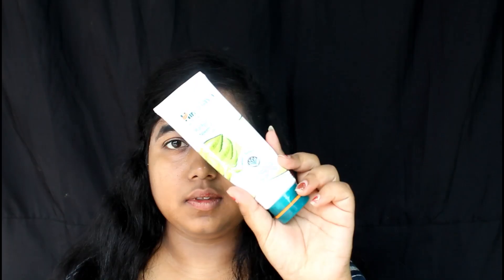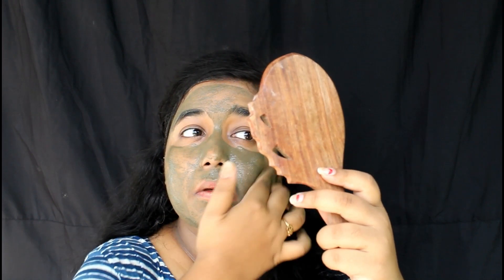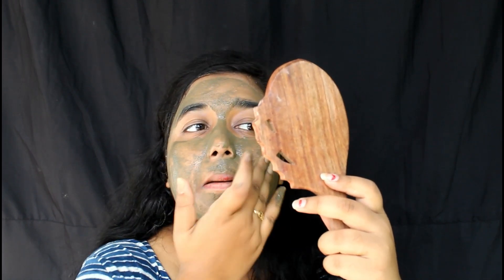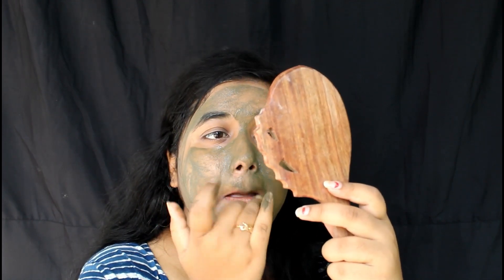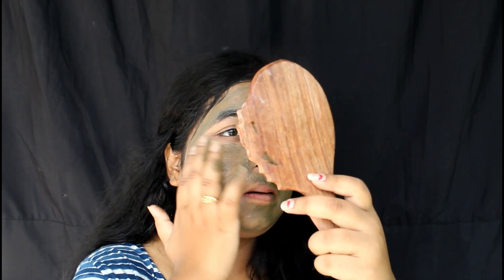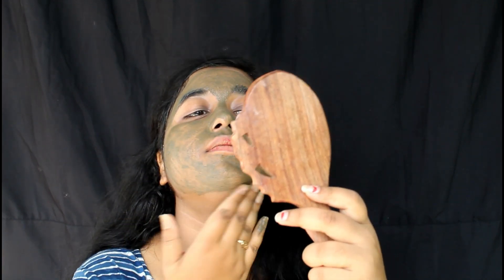Himalaya purifying Neem face pack||||Review||||Demo😊😊